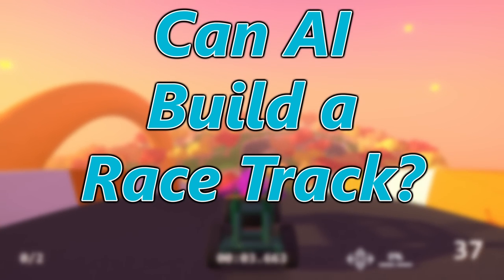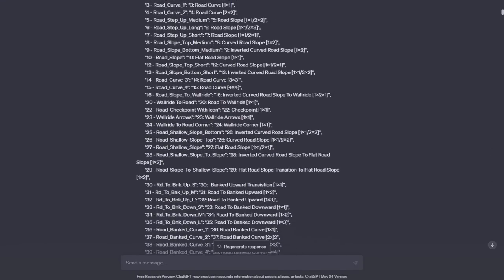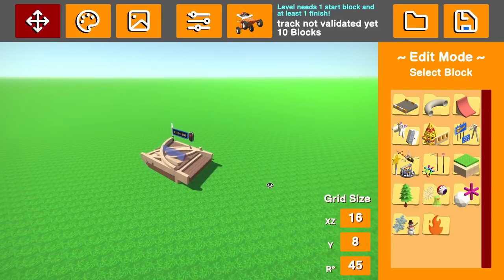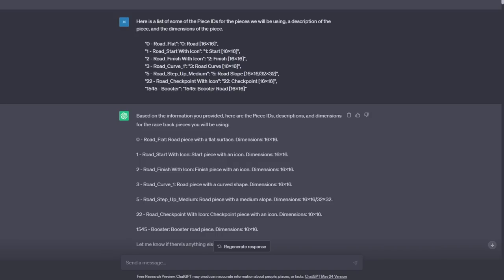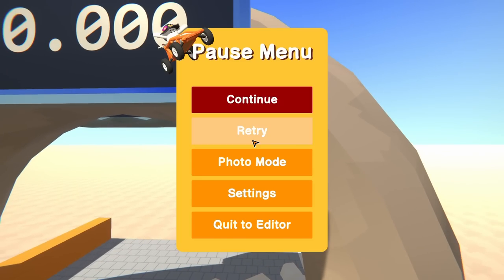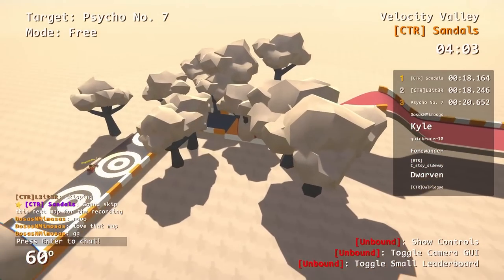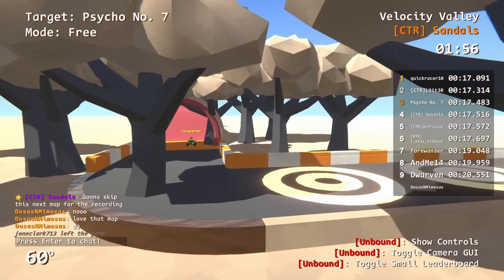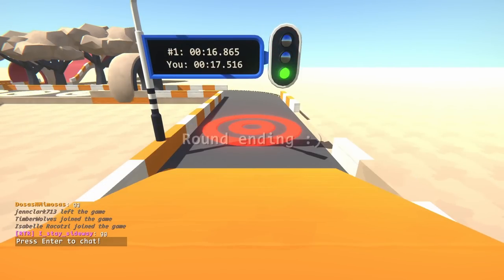Can AI Build a Race Track?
I was able to get ChatGPT to to fully create a race track in Zeepkist where all I needed to do was copy the pieces into a level file. Seen similar things done in Zeepkist and Trackmania before but not quite to this extent.